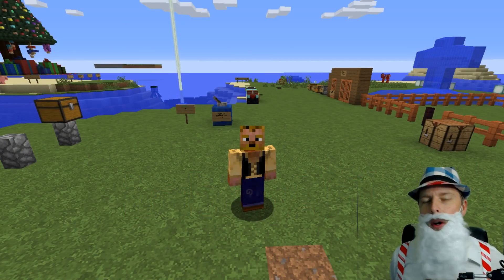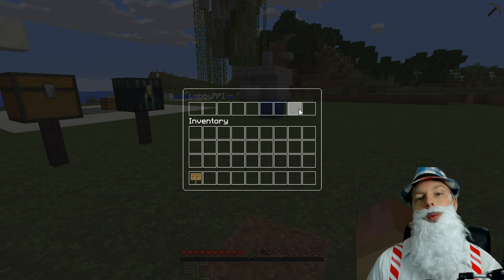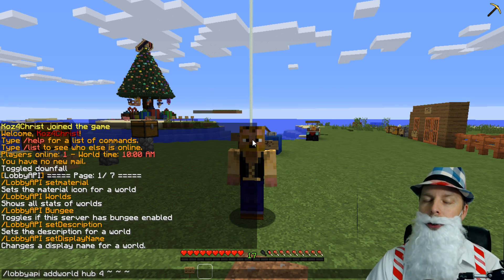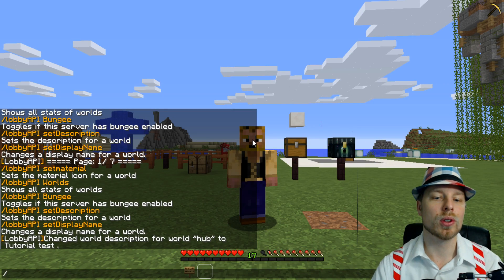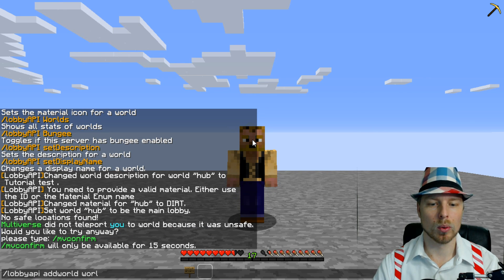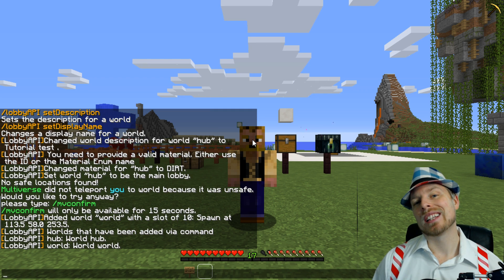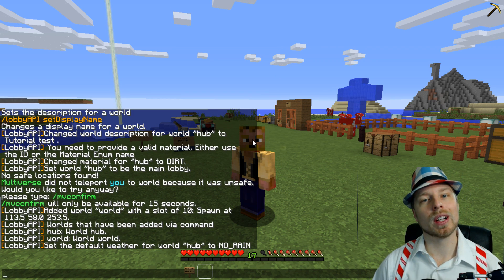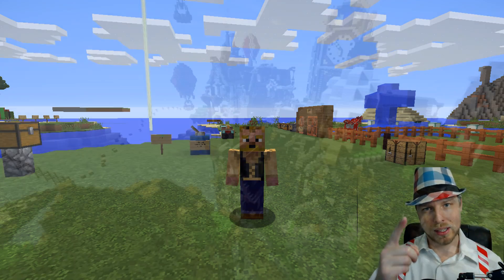Minecraft Server Admin How-To: LobbyAPI [FREE]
LobbyAPI was created to manage multiple worlds and allow players to teleport to those worlds using user friendly menu, while being able to be fully configurable.Just by using the commands /lobby or /hub, the player has access to all worlds specified in the menu, where when they click on the block the represents a world they are teleported to location given to that world. LobbyAPI has tons of configurable methods to change the color of the block in the menu, the amount of that block, what spot it is located, and the description of the world, who can see or go to a world, along with the methods for how the world will interact with other worlds.